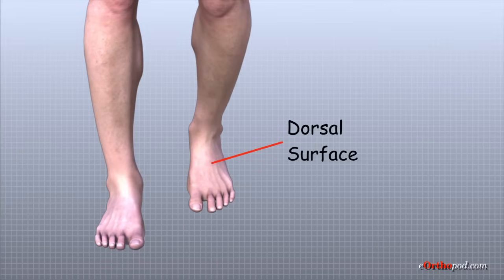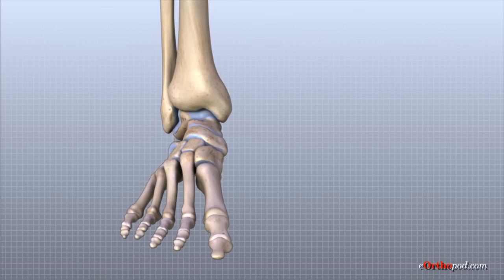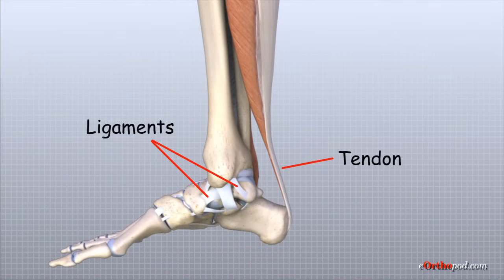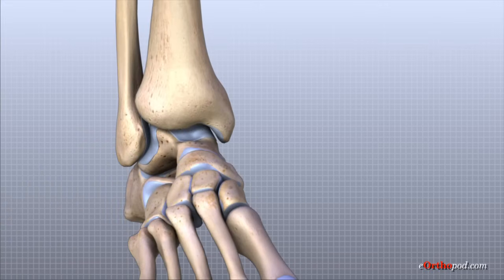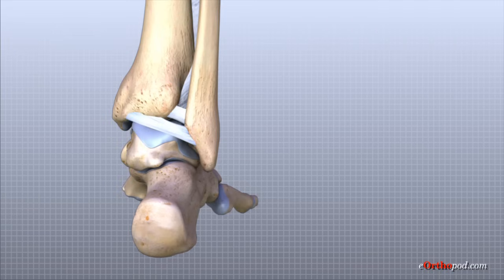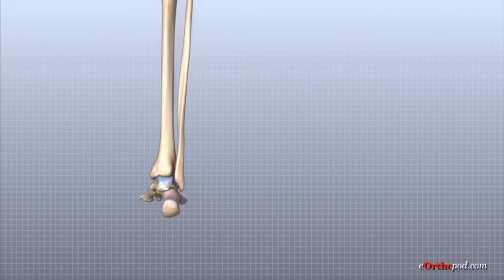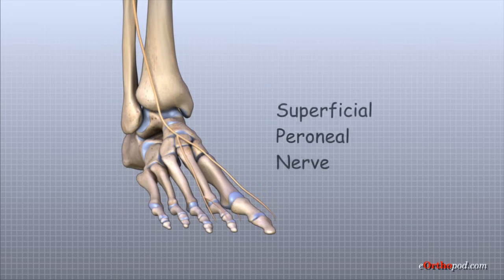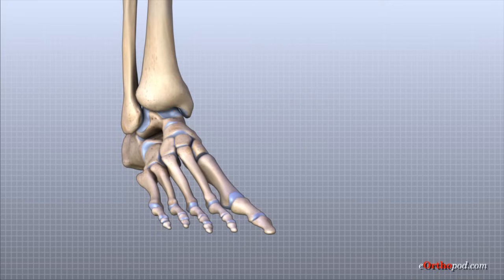Ankle Anatomy Animated Tutorial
In this animated episode of eOrthopodTV, orthopaedic surgeon Randale Sechrest, MD discusses the anatomy of the ankle joint.